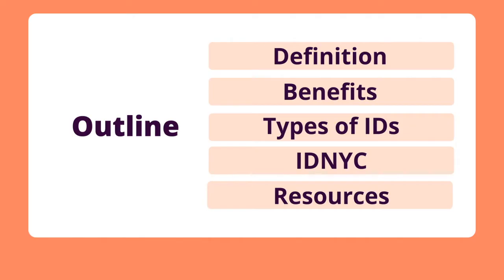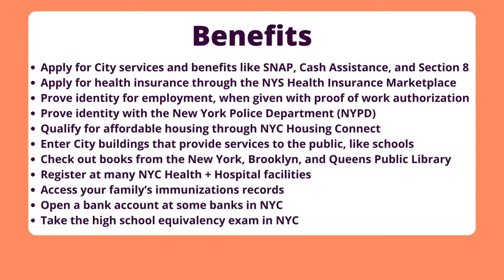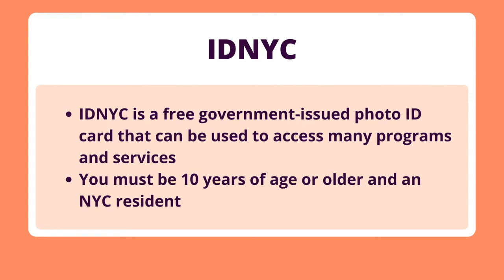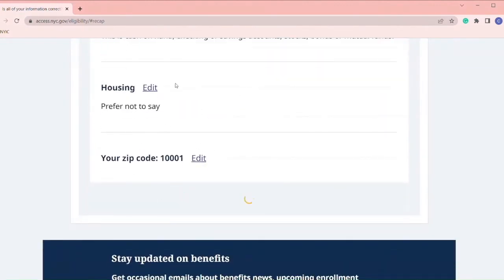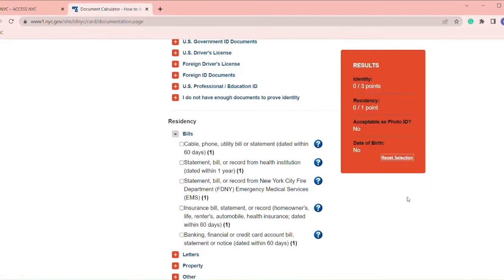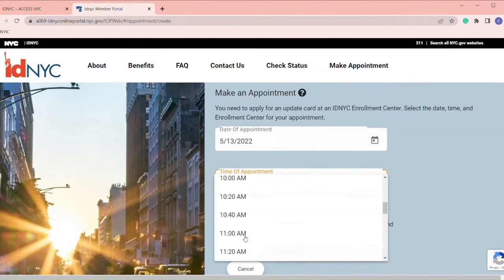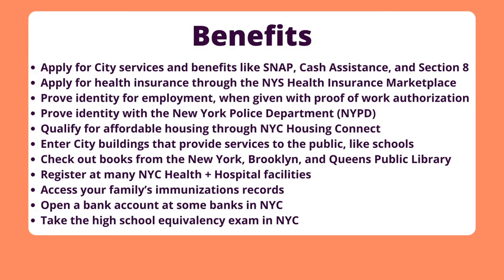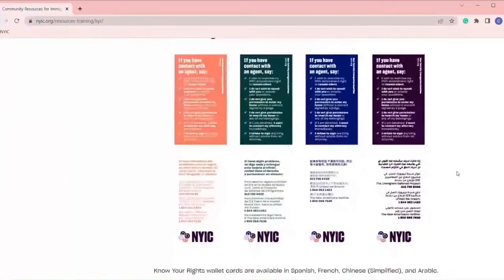Road to Recovery: Access and Navigation Video Series: Forms of Identification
What is a form of identification? What are the benefits of having a form of identification? How do I apply for an IDNYC? We will be answering these questions and more in this video!

We will be discussing what is a form of identification, what are the benefits of having an ID, and what are the different types of identification. We will be providing a step-by-step tutorial on how to apply for an IDNYC.

Thank you to the New York City Council and the Department of Youth and Community Development for sponsoring this video.

NYC legal services: Action NYC: please contact them 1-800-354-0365 or at their website. www1.nyc.gov/site/immigrants/help/legal-services/actionnyc.page

NYS legal services: Office of New Americans: please contact them at 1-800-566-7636 or at their